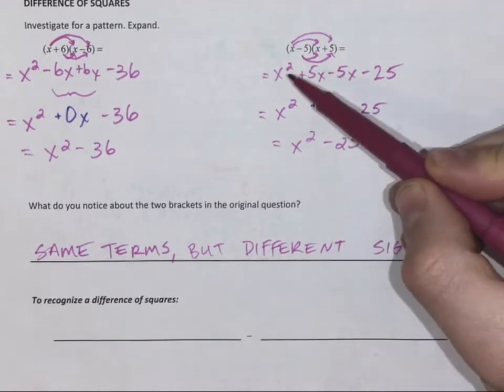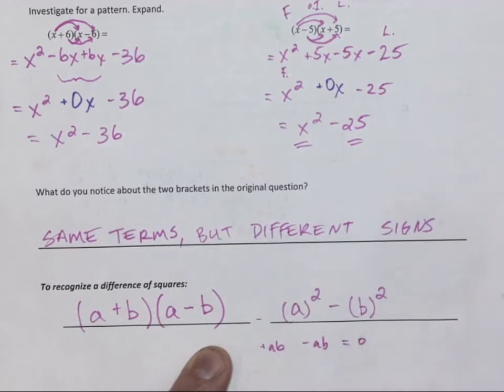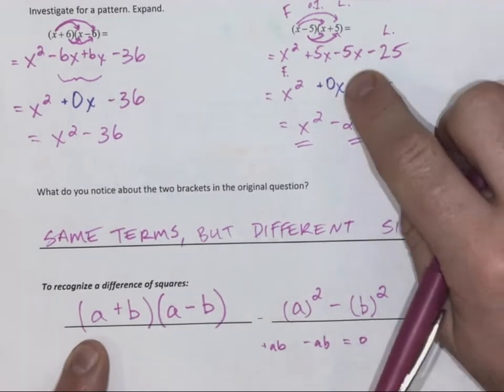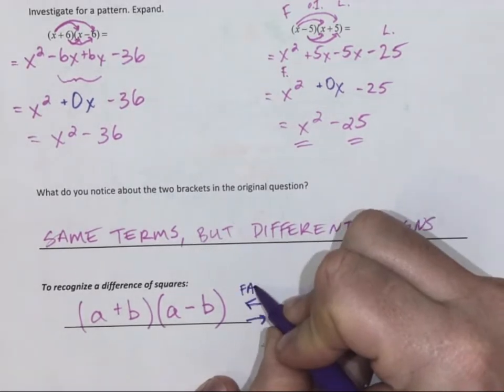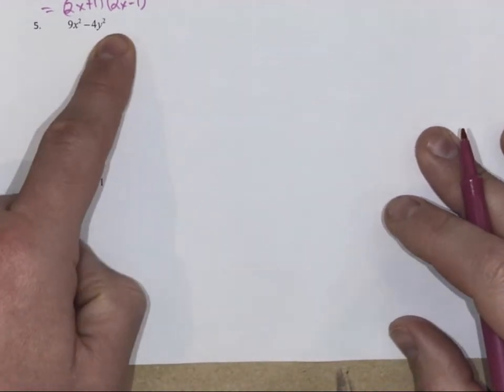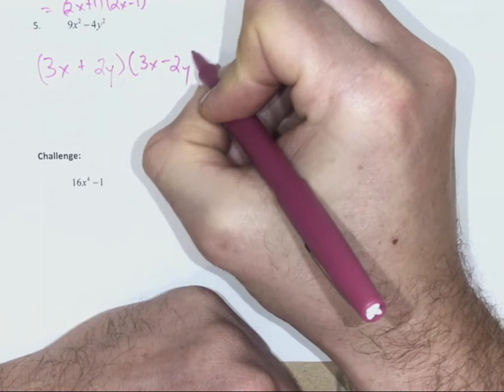3 05 Difference of Squares